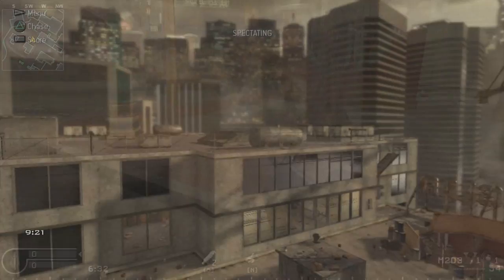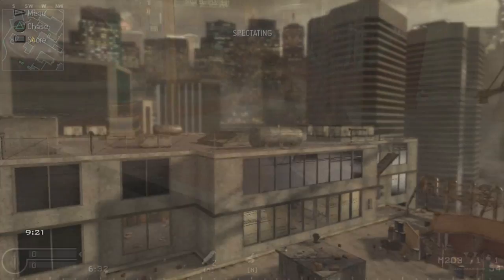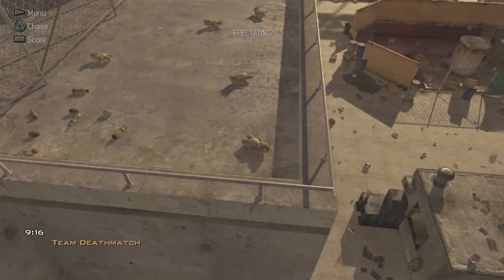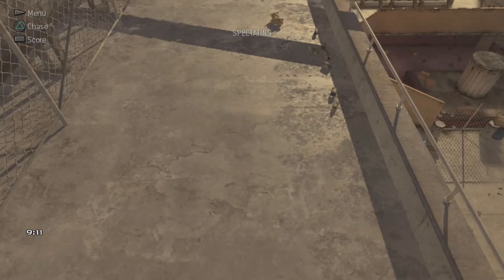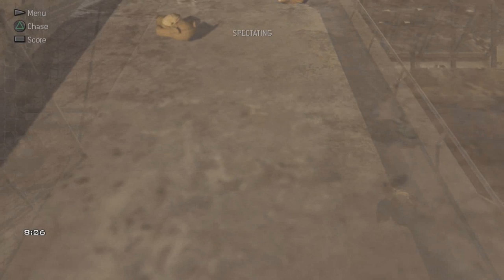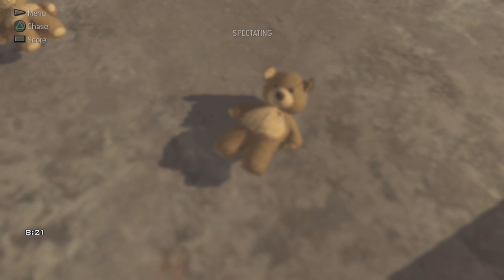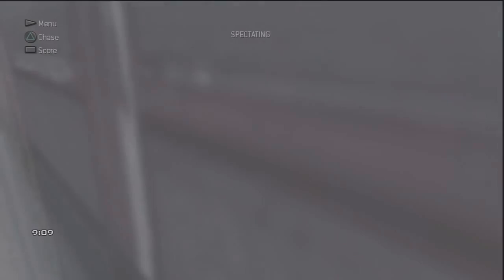The Secret Behind the Teddy Bear Easter Egg (Call of Duty Easter Egg)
In this video we look at the teddy bear easter egg. This easter egg has been in Calll of Duty from the very beginning. This is where there is teddy bears hidden throughout maps in many Call of Duty Games. In this video we look at The Secret behind the Teddy Bear Easter Egg. Hope you enjoy!